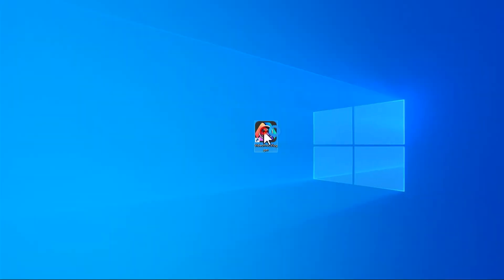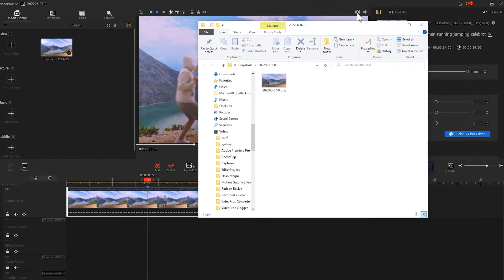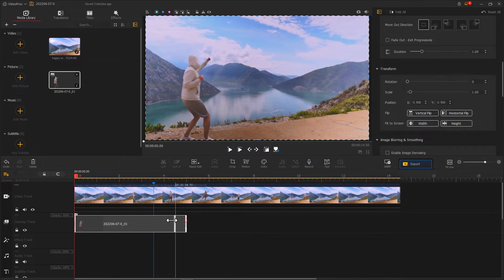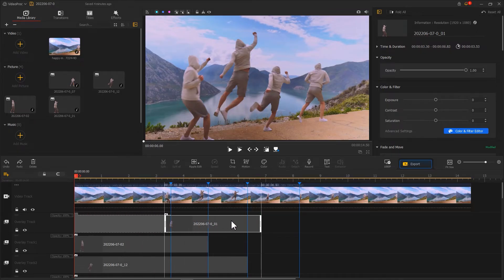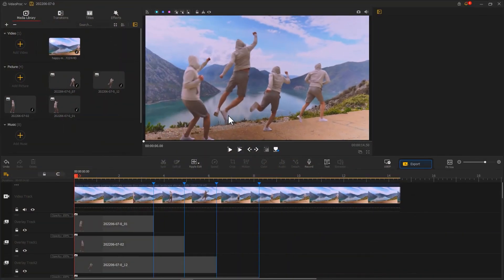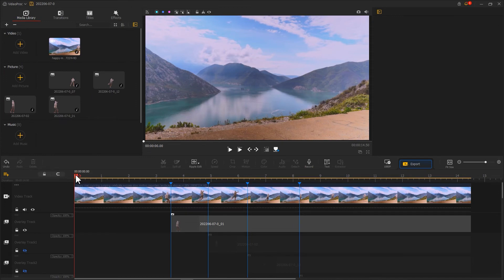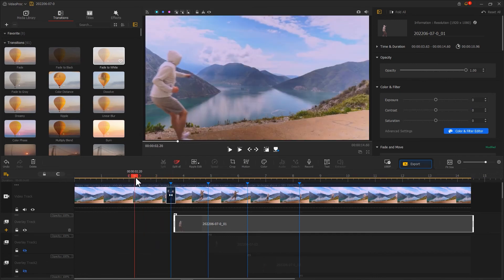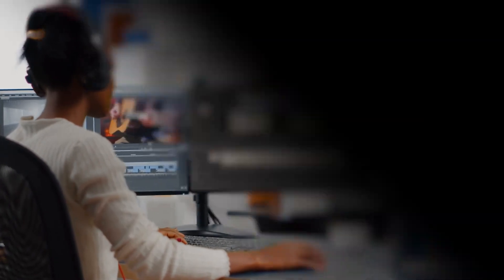FREEZE FRAME Clone Trail Effect | The Easiest Tutorial | FREE VideoProc Vlogger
In today’s tutorial, we’ll teach you an easy way to do the freeze frame clone trail effect.
Freeze frame clone trail videos are very popular on TikTok and social media, in which the subject is moving over time and leaves the trail across the motion path.
The regular method to achieve this effect involves lots of complications. It requires you to record videos with green background and then edit with Premiere Pro or other expensive video editors.
However, in this video, we’re gonna show you a pretty easy and 100% cost-free method to create a free frame clone trail effect via VideoProc Vlogger.

Timestamp:
00:00 Intro
00:23 Select the original video and remove its background
01:17 Create the freeze frame clone trail effect
03:58 Add details to make the effect feel natural
05:38 Summarize